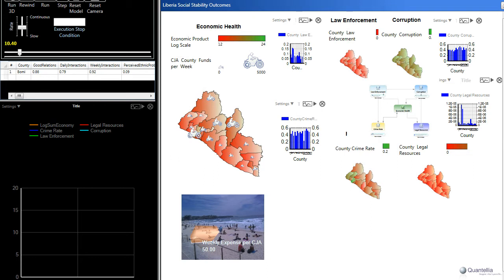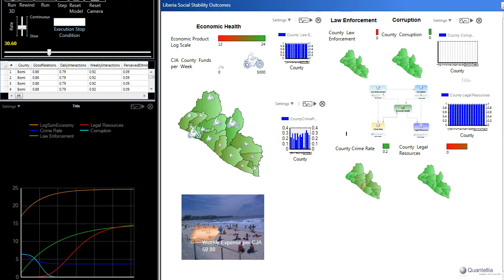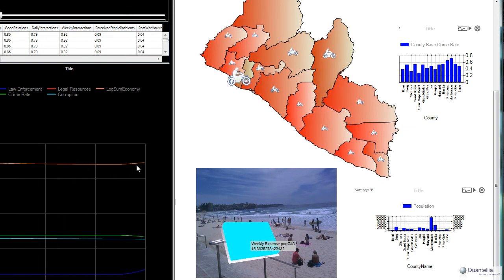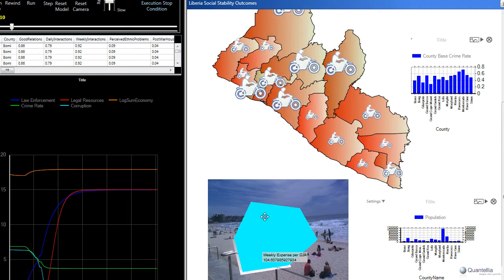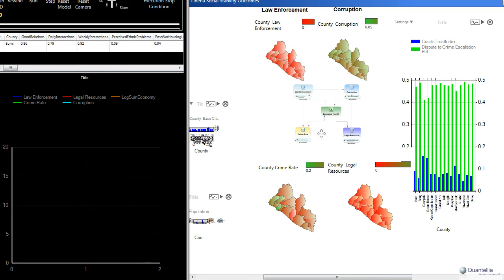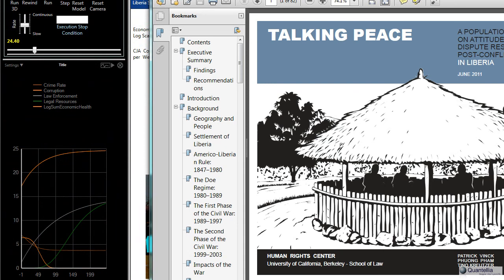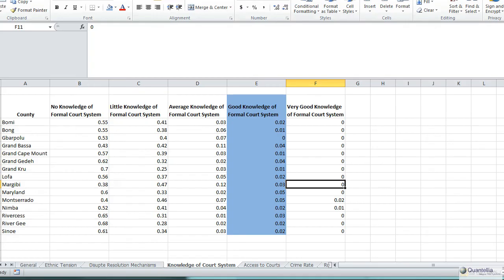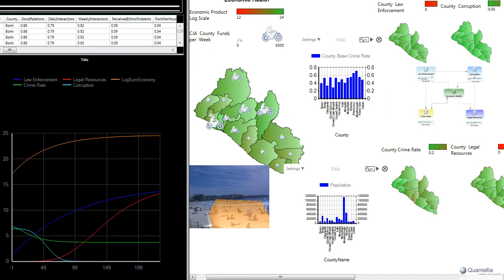Understanding the Impact of Community Justice Advisors in Liberia